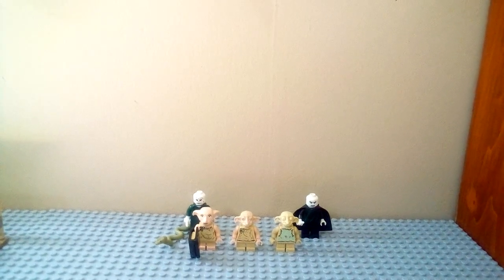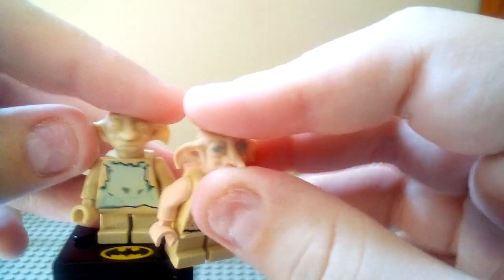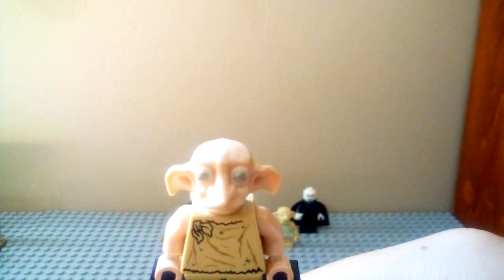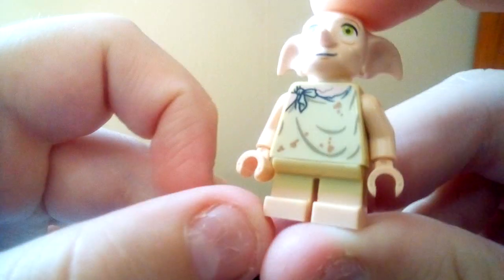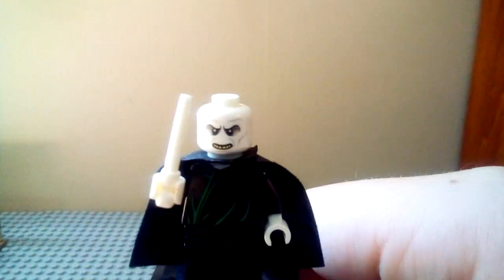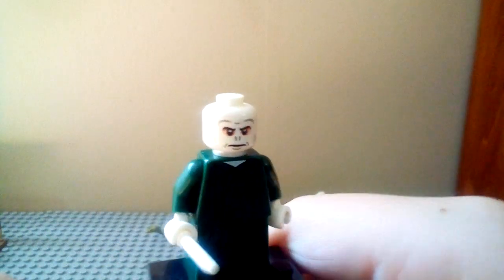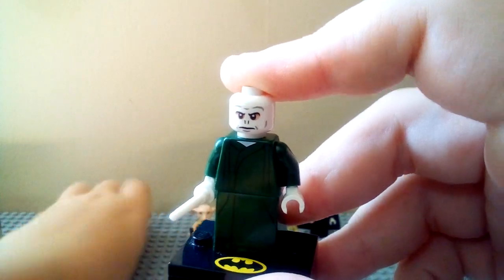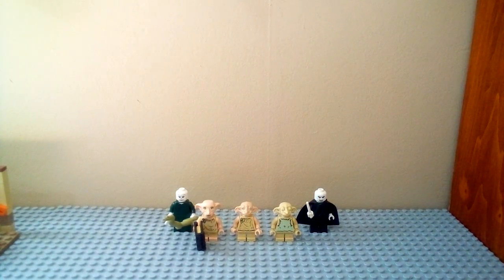lego harry potter dobby and voldemort minifigures comparison!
a lego minifigure comparison!